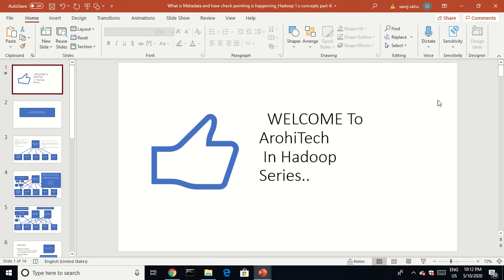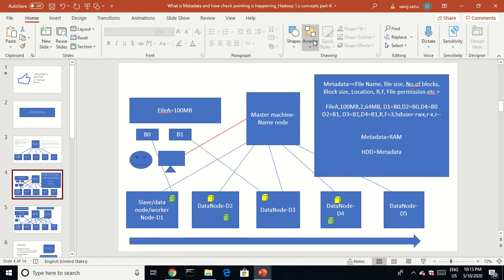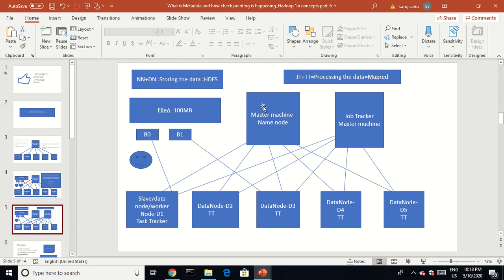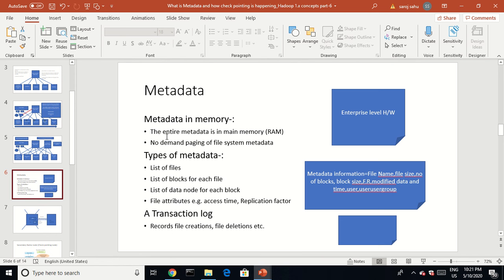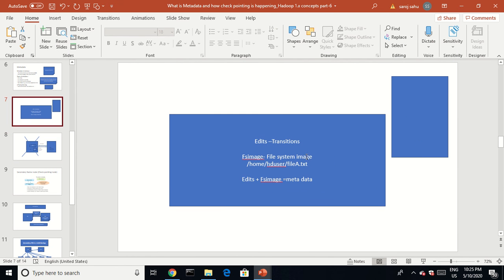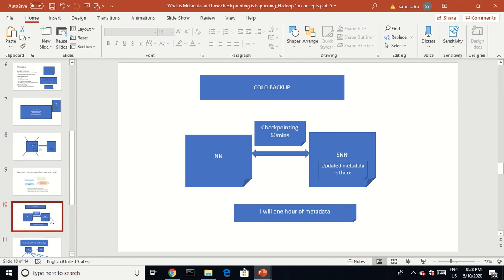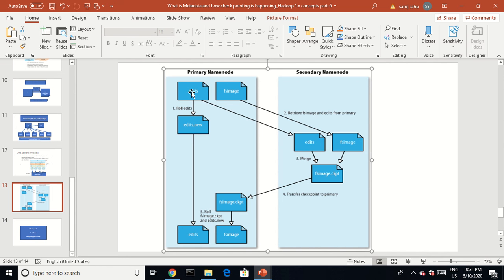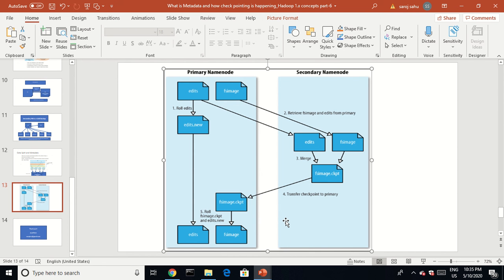Metadata & Check pointing|| Hadoop 1 x concepts|| part 6|| Arohi Tech|| By Saroj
Hadoop Training